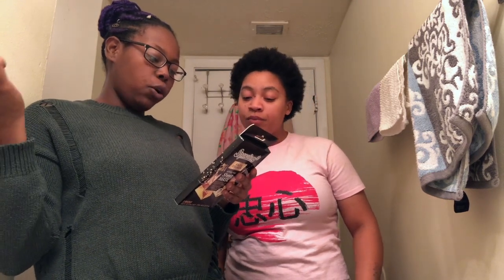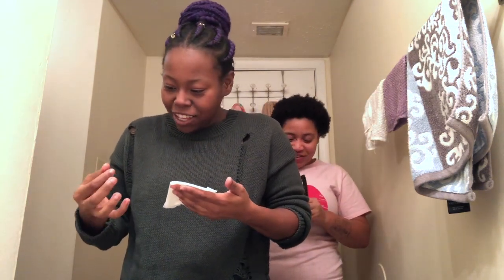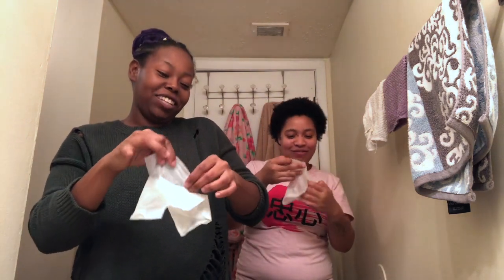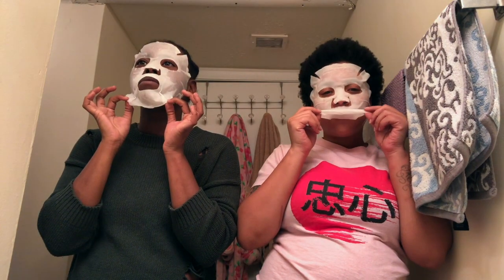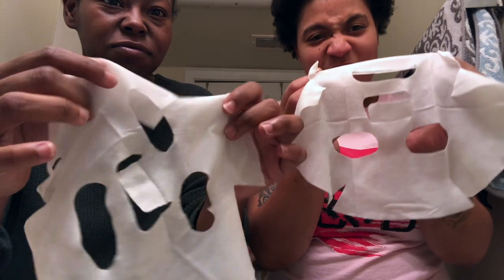SPASATIONS FACE MASK REVIEW!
AGES:
Diamond 23
Daisy 24